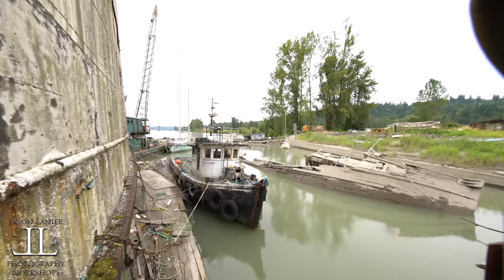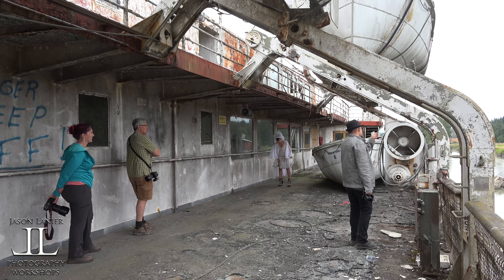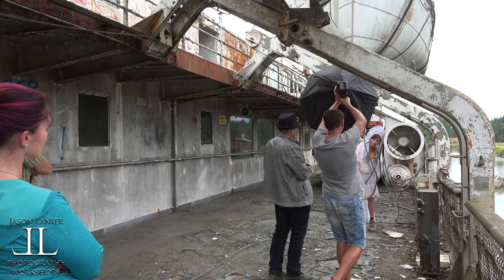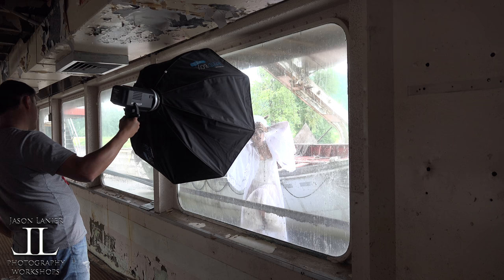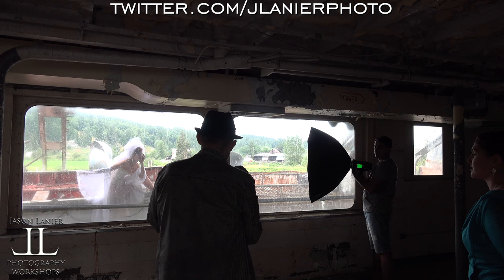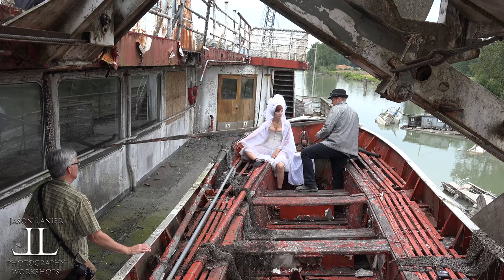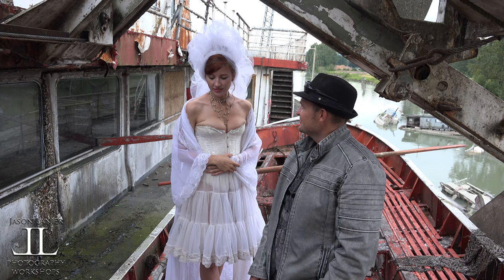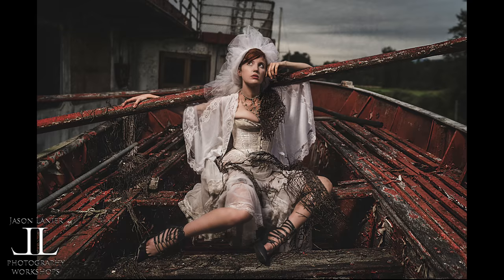The Phantom Bride- Portrait Shoot on an Abandoned Ferry Boat w/ the A7Rii using off camera flash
Join award winning photographer and Urban Explorer Jason Lanier for a journey onto an abandoned ferry boat near Vancouver, Canada where he does a photo shoot of a Phantom Bride using the Sony A7Rii with 4 different lenses and off camera flash.

Jason is well known for shooting portraits in abandoned urban exploration locations and this one doesn't disappoint at all as it's one of his all time favorite locations.

In this video Jason uses the Sony A7Rii with the following lenses:  Canon 11-24mm L lens, Sony Zeiss 35mm f/1.4, Sony Zeiss 50mm f/1.4, and the Sony G Master 70-200 f/2.8.

Jason uses the Flashpoint Xplor 600 off camera flash system with the Westcott Rapid Box XL beauty dish.

The model in this video is the beautiful La Lunetta.  Please make sure to give her a follow!

We are so grateful for having the opportunity to shoot at this amazing location.  A big thanks to Jina Johnson for making this happen for us.  This was a private training session Jason conducted for a small amount of students.  To learn more about studying photography under Jason please today!

Thanks!